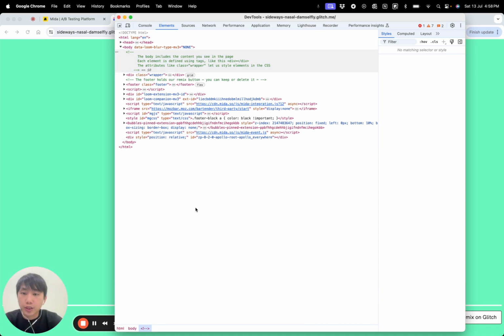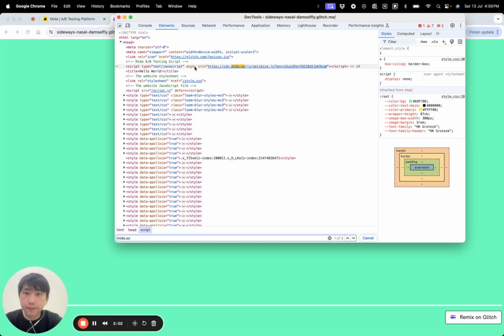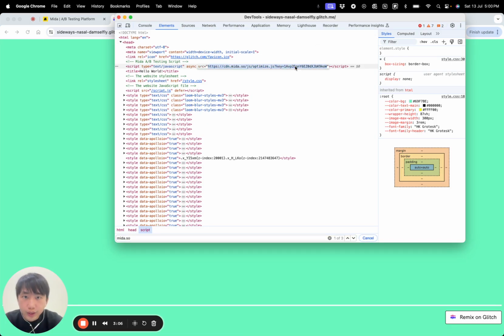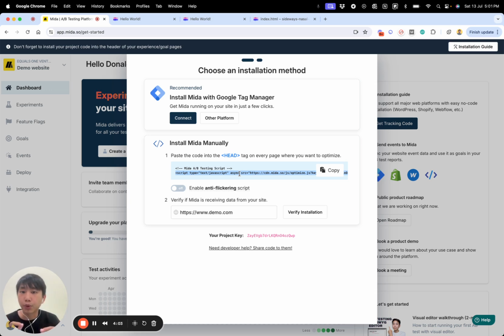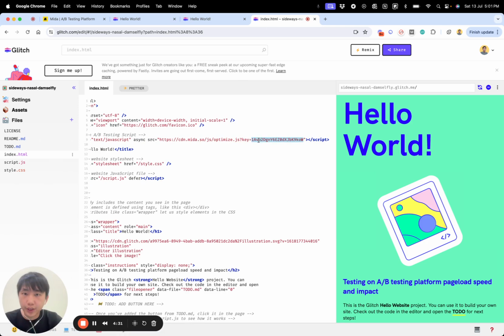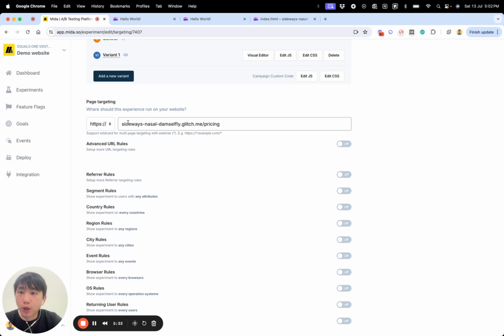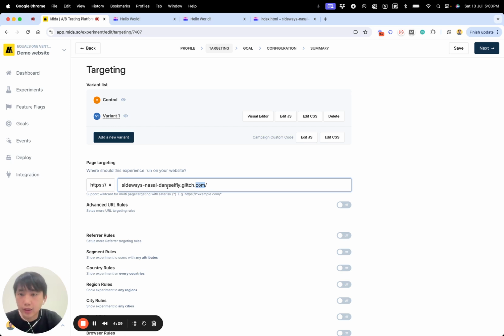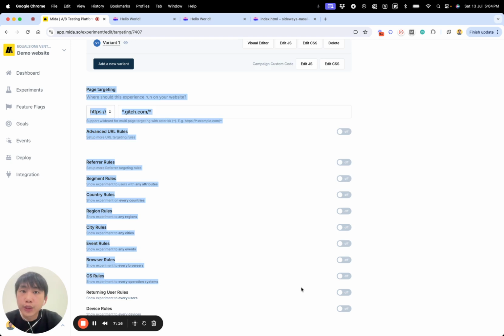Step-by-step Troubleshooting A/B Test Installation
Is your A/B test not working? Learn how to troubleshoot your installation step-by-step. We'll guide you through common issues and fixes to get your tests up and running smoothly. Don't let zero visitors derail your optimization efforts!